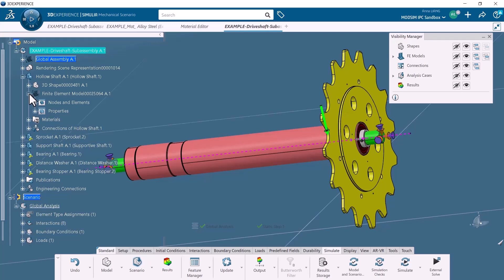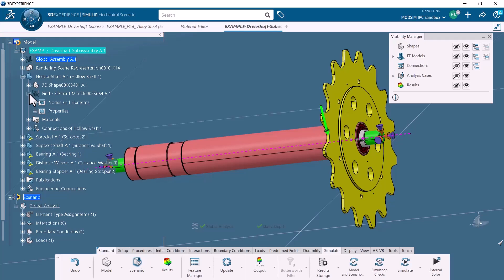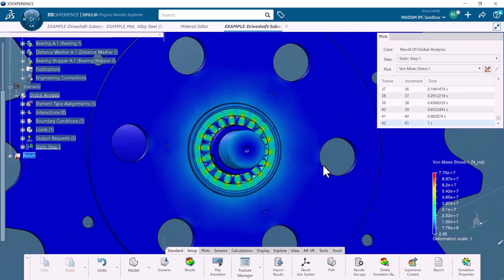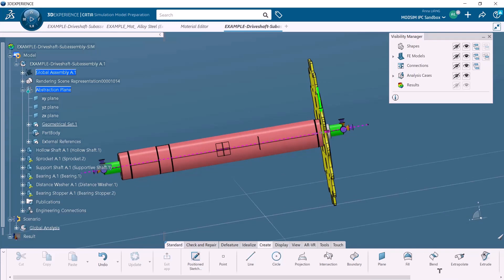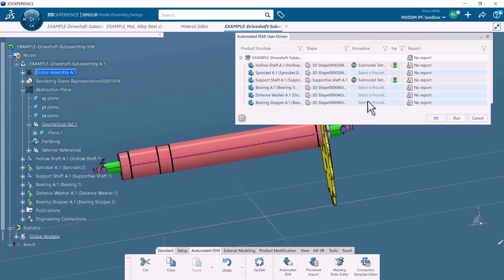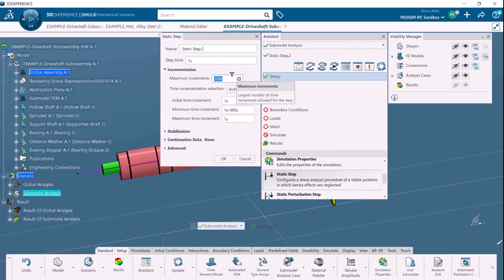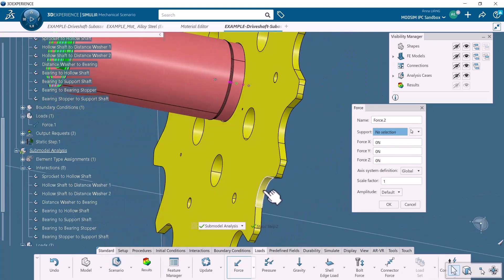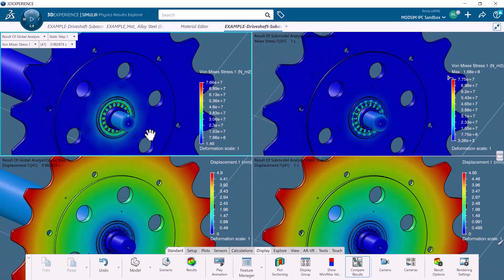3DEXPERIENCE Example: Submodel Analysis of a Driveshaft Assembly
A submodel analysis allows users to have greater control over computational resources by defining which region of the model benefits from a smaller mesh size. While a smaller mesh size enhances result accuracy, it also increases the time required for solving. However, by limiting the volume of the model that utilizes a smaller mesh size, we can reduce the overall simulation run time and still produce high-precision results for the regions of our interest.

This example is available in the documentation so that you can work through it at your own pace:

3DEXPERIENCE Simulation Examples have been designed to help you learn how to perform simulation workflows using the 3DEXPERIENCE platform.